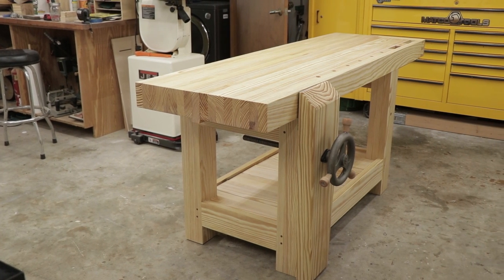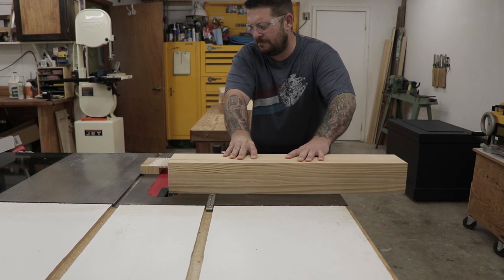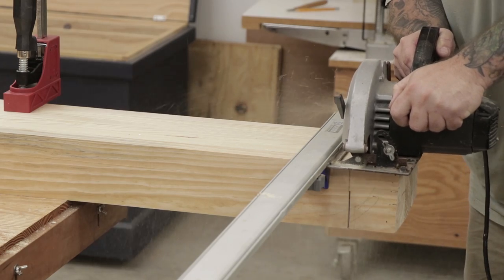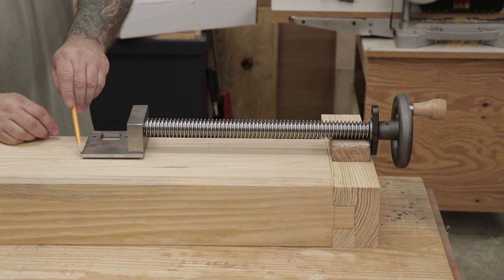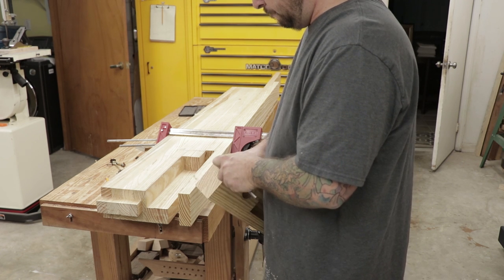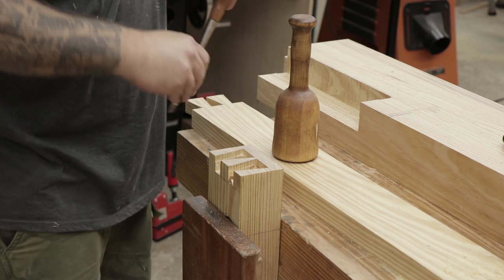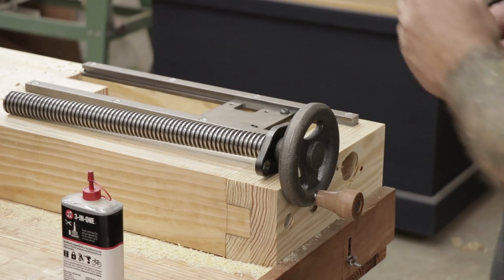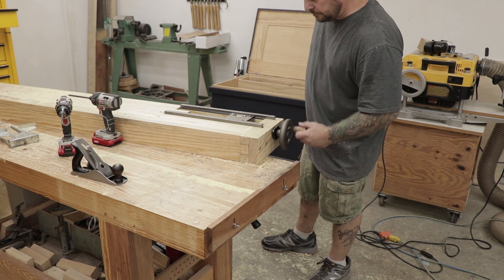Building A Roubo Work Bench Out Of Southern Yellow Pine (Part 1)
I built this Split top roubo style woodworking bench out of affordable lumber from the home center. The benchcrafted tail vise and leg vise were not so affordable but definitely worth the investment. This work bench is solid, heavy and great for hand tool woodworking. I used the benchcrafted plans as a guide but had to change some dimensions since i used dimensional southern yellow pine from the home center. I also used Popular woodworking magazine's issue #191 for a guide to cut the dovetails or condor tails as they call them.

In this video, I laminate the legs and top, make the end cap and dovetails and install the benchcrafted tail vise.